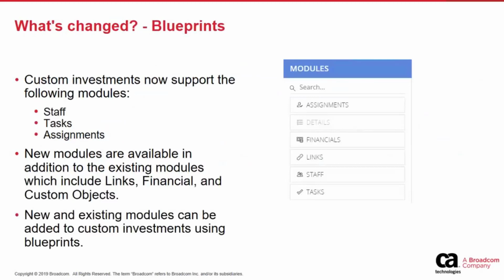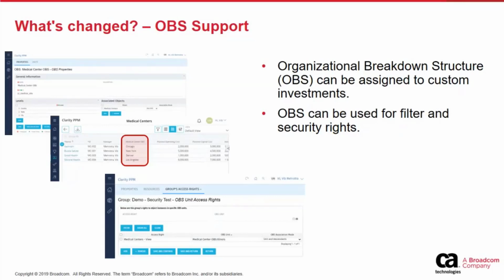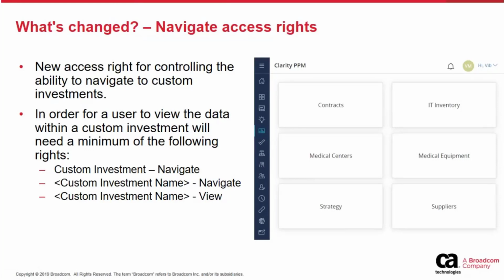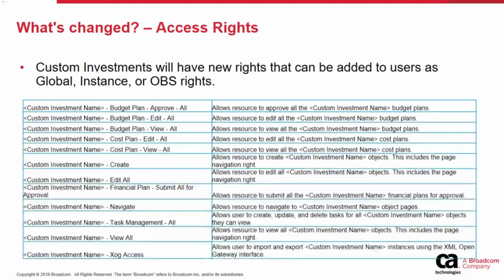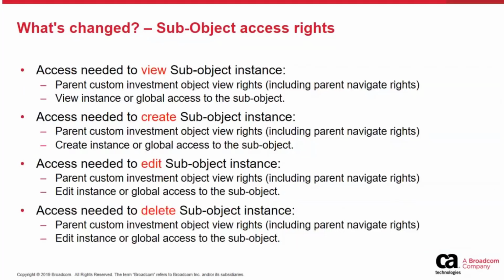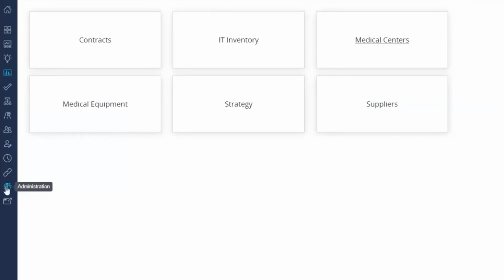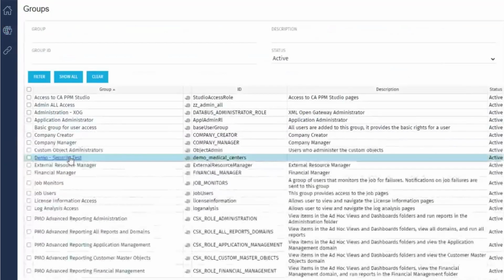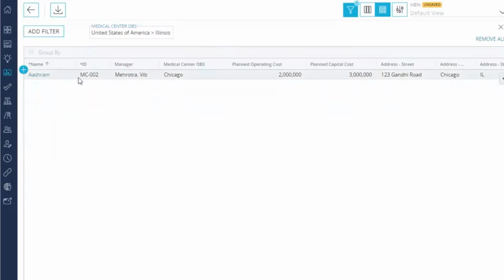Clarity PPM Cusom Investment Access Rights Enhancements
In this video you will learn about the enhancements that are made to Custom  Investments Access Rights in Clarity PPM.